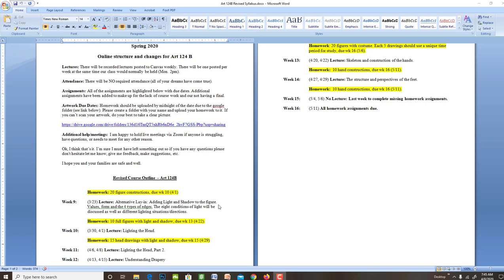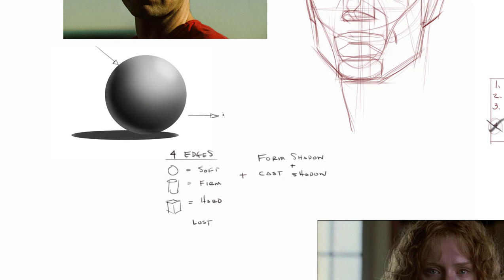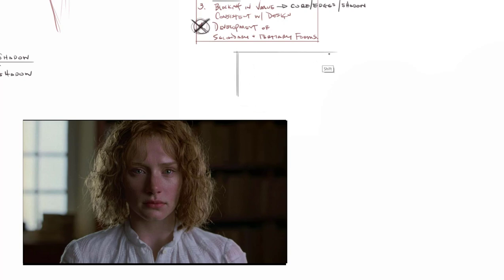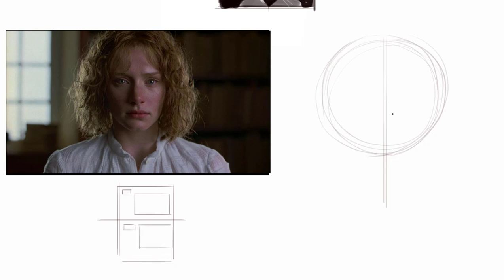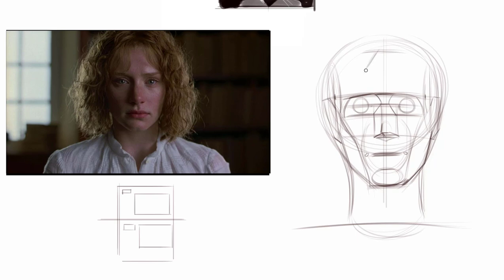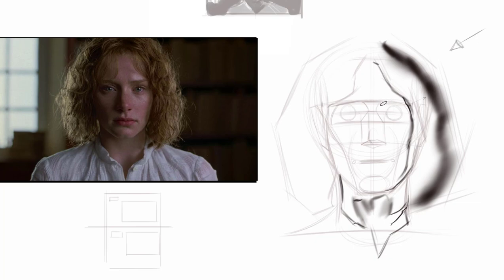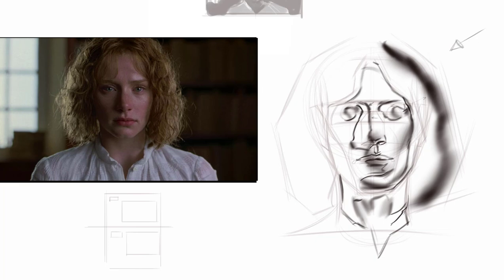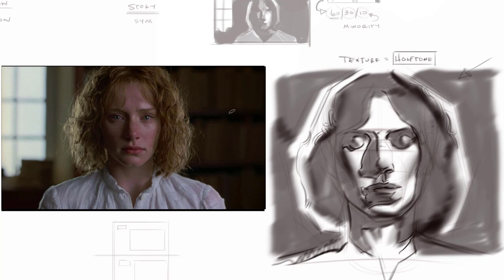Lighting Portraits, Part 1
Here's a demonstration from a past class on how to begin the process of lighting the head. Hope you find something useful here.